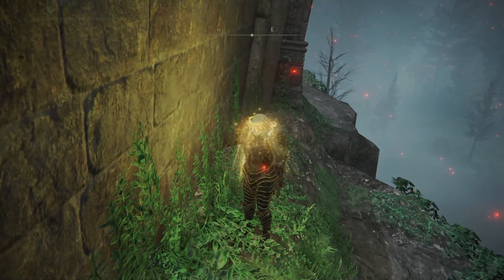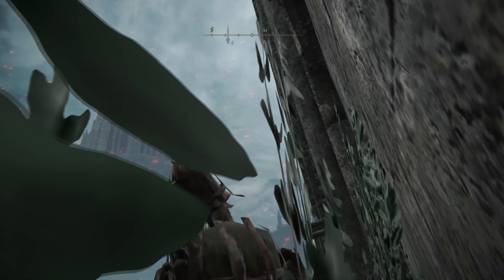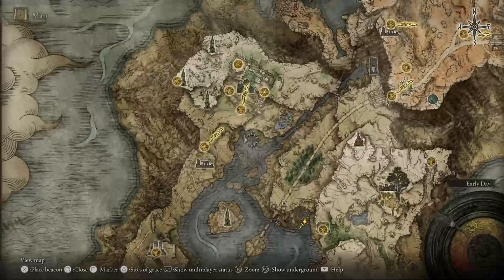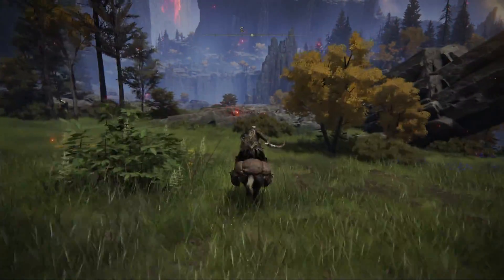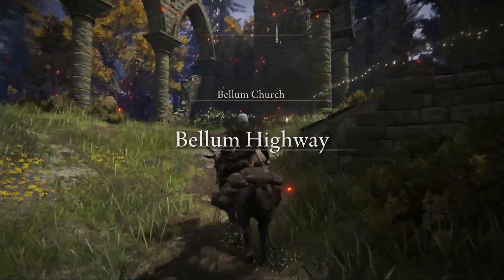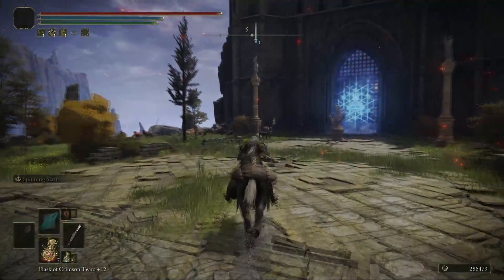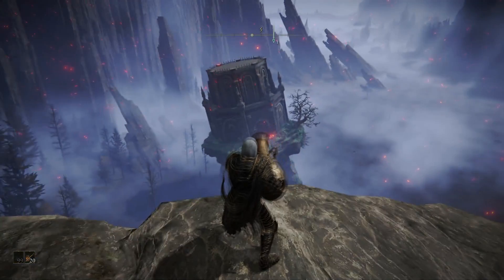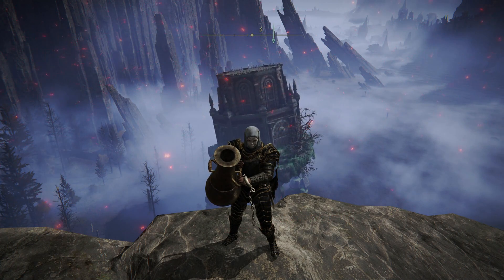Elden Ring - INSANE RUNE FARM! How To Farm AFK RUNE Farmers!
Elden Ring - AFK FARM MILLIONS! How To Farm AFK Farmers!

🎮 PSN: Cloudplays_YT